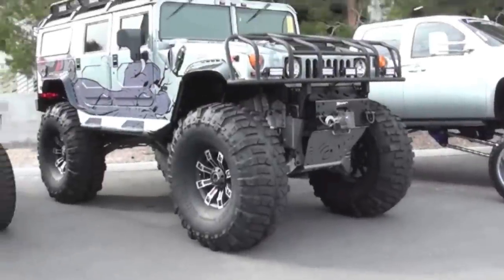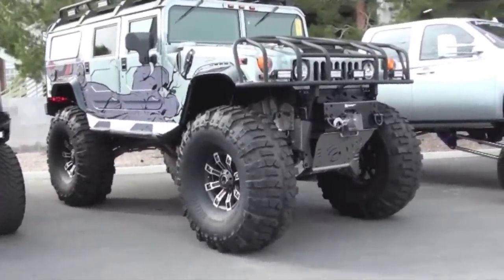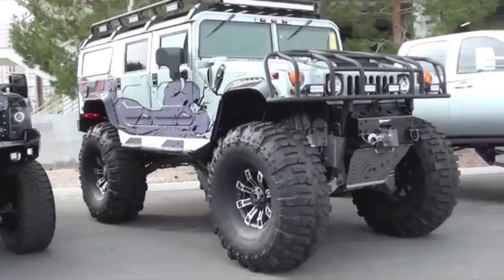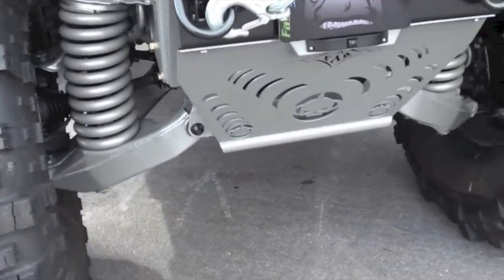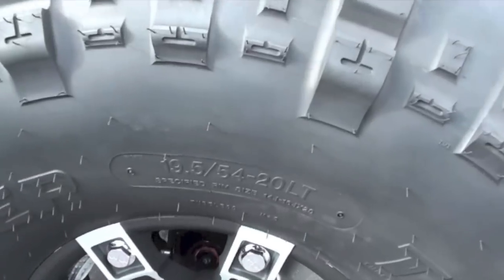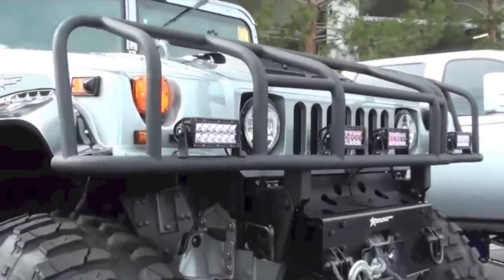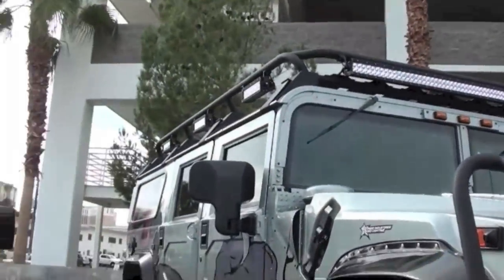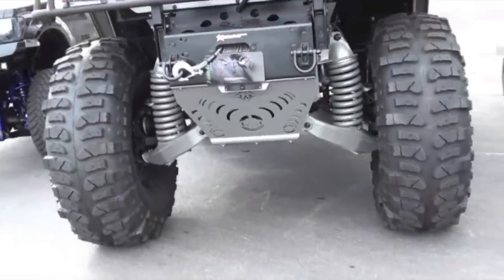Baddest H1 Hummer ever!!!!!!!!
I like the H1 Hummer in stock form and I like lifted H1's even more!

Here are some of the cameras I use to get the high quality buttery smooth video you see on my channel.

 I love the DJI OSMO action because it has image stabilization (no 3 axis gimbal needed and a front facing screen) And its affordable!!!

To get those amazing 360 degree shots I use the Insta360X3 with the newer big scree and 4k video

3rd channel - Mixflip Extra - This is my behind the scenes backup channel. I voice opinions, talk about world events...whatever sparks my interest.

3rd channel - Check This Out (totally random video postings until I figure out what to do with it)